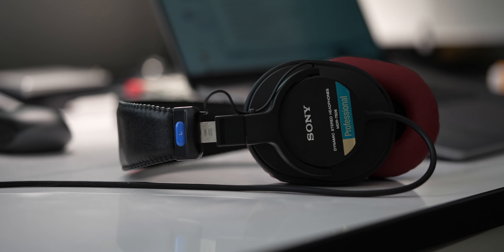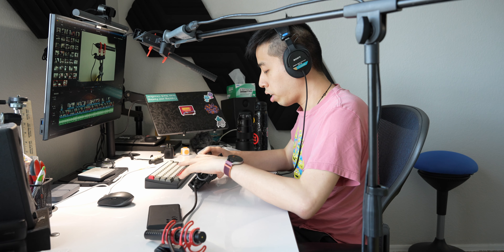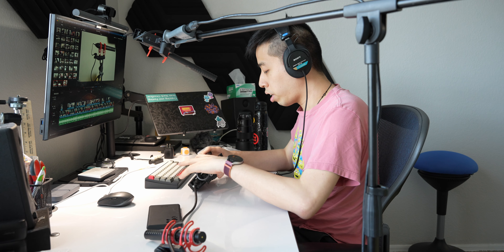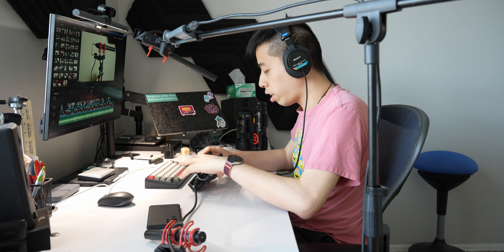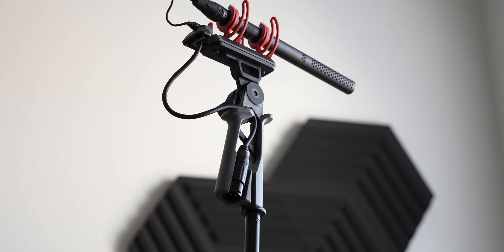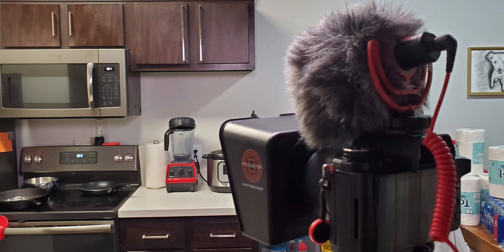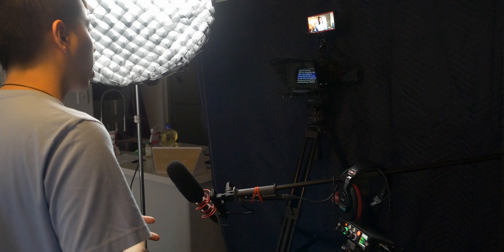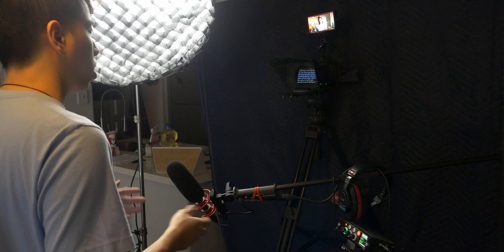My Audio Setup for recording YouTube videos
What kind of gear do I use to record audio for my YouTube videos? In this video, I'll walk you through all the equipment that I use to make sure my audio is as awesome as the video that I am filming for my YouTube videos.

// 🕗Timestamps
00:00 Intro
00:04 Sony MDR-7506
00:33 RØDE VideoMicro
00:54 Microphone stand
01:25 RØDE VideoMic NTG
02:00 RØDE NTG5
02:36 Sound Devices MixPre 3 II
03:11 Portable audio recorders
03:37 Lavalier microphones
03:54 Additional accessories
04:36 Outro

// ❓FAQ
is wyn your middle name? no, my first name is Dick Wyn
where do you live? Tempe, Arizona, USA
what do you do outside of youtube? I'm a Software Engineer
what's your channel about? Tech & Lifestyle
what gear do you use?
* camera: Sony A7 IV
* lens: Sigma 24-70mm
* mic: Rode NTG5